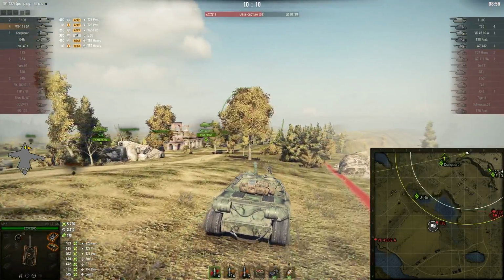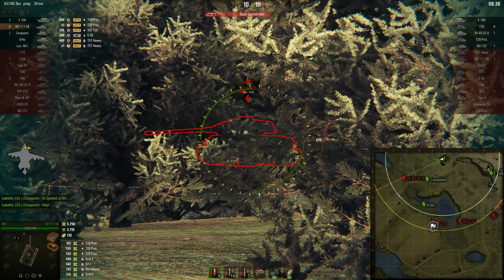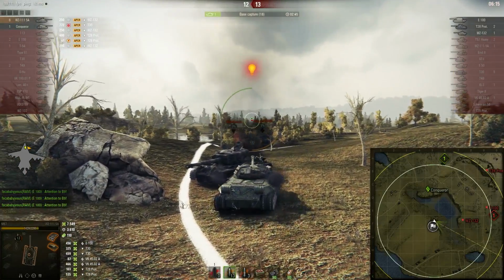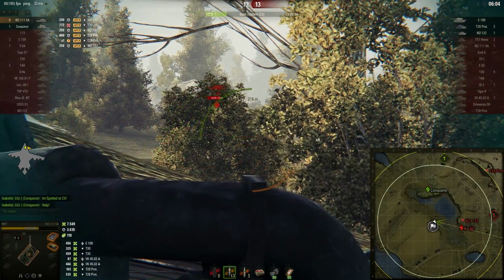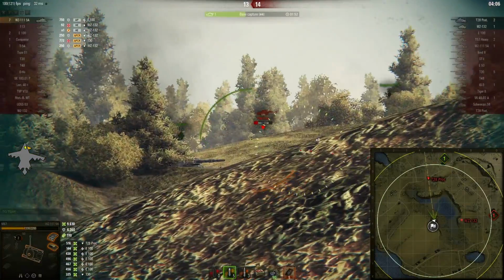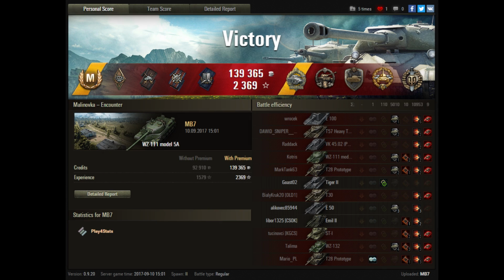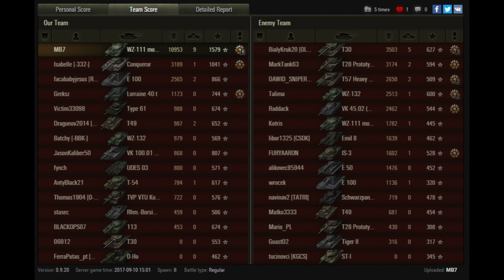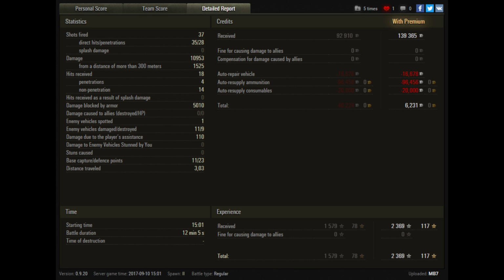World of Tanks | Best Tier X Tank!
Leave your suggestions, advice or just plain old banter in the comment section below! See you on the battlefield!